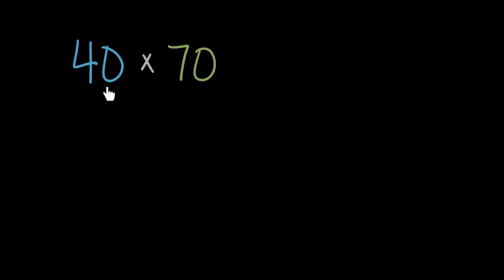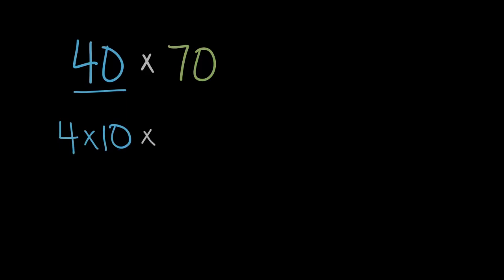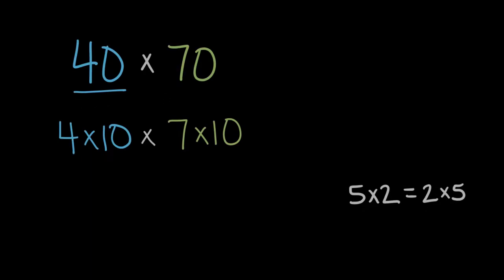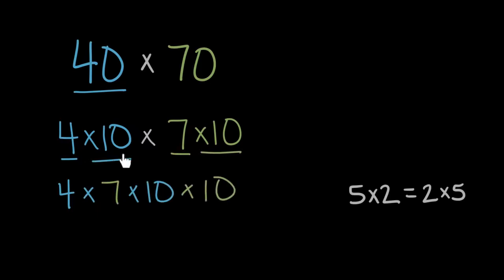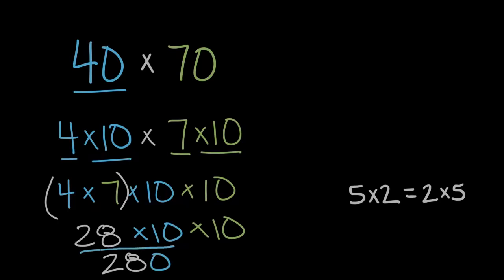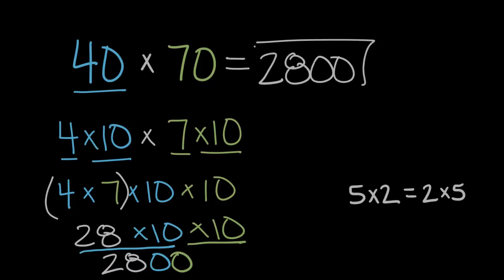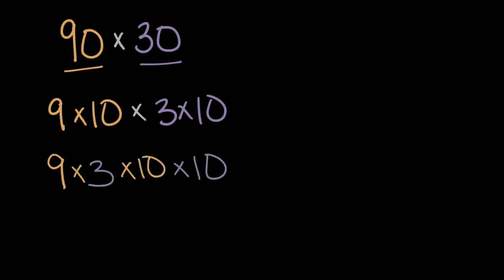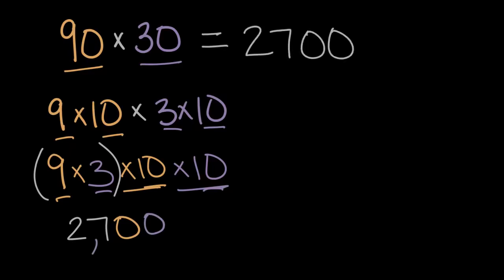Math Grade 4 - Multiplying 10s